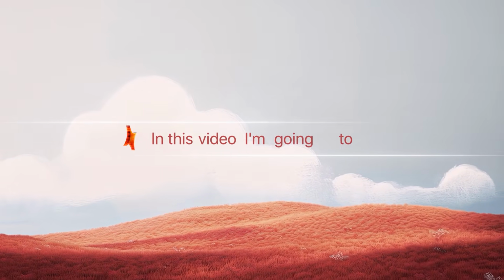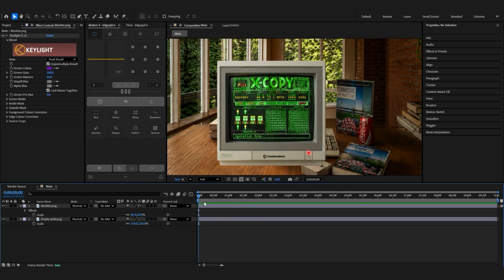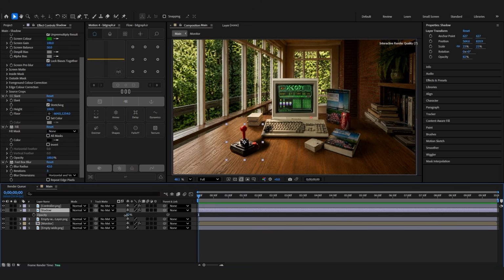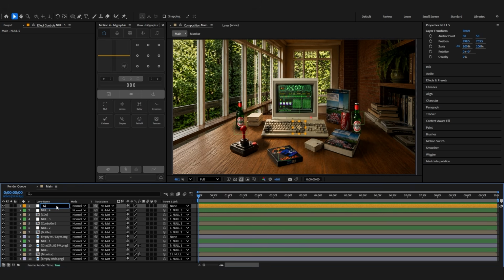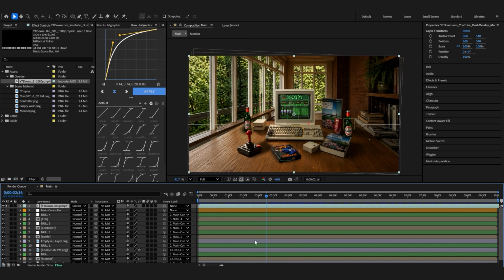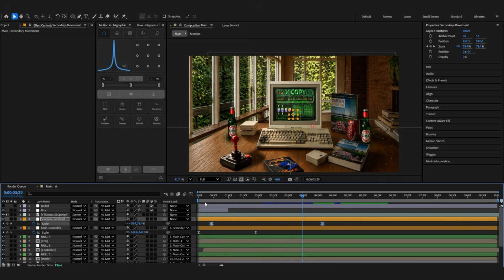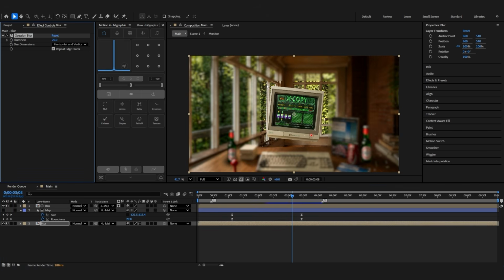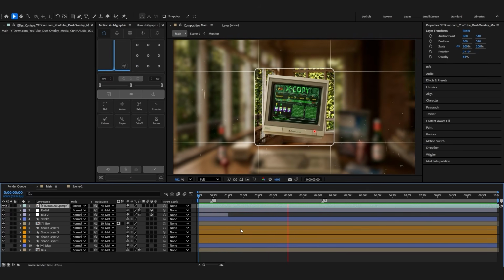Recreate a Viral SaaS Animation in After Effects (Box Animation + UI Motion Graphics Tutorial)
In this After Effects tutorial, I’ll show you how I created this viral SaaS motion graphic from scratch — from generating the original visuals with AI to building the final Apple-style UI animation inside After Effects.

This is not just a regular animation tutorial. I’ll break down my complete motion design workflow and show you how to transform a static image into a premium, dynamic SaaS product animation.

We’ll cover:

• How to find strong motion design references using Pinterest
• How to use ChatGPT to turn your ideas into clean visual concepts
• How to separate AI-generated images into flexible animation layers
• How to prepare backgrounds, objects, foreground elements, and UI components for After Effects
• How to create depth using blur, bokeh, overlays, and camera movement
• How to build smooth SaaS-style box and line animations from scratch
• How to create Apple-inspired UI motion design
• How to generate motion concepts with AI tools like Seedance
• How to upscale AI-generated footage using Topaz
• How to combine AI workflows with traditional After Effects animation techniques
• How to create polished product animations with match cuts and text animation

The original animation behind this tutorial reached almost 100,000 views on Instagram, and in this video I’m sharing the exact process behind it.

The goal is to help you understand how professional motion designers think:
Reference → Concept → Asset Breakdown → Animation System → Final Polish.

Whether you’re creating SaaS videos, UI animations, product demos, app promos, or Apple-style motion graphics, this workflow can help you create cleaner and more professional results.

TOOLS USED:

ChatGPT (AI image generation & workflow)
Pinterest (reference research)

After Effects tutorials, motion design breakdowns, SaaS animations, UI animations, and professional workflow tips.